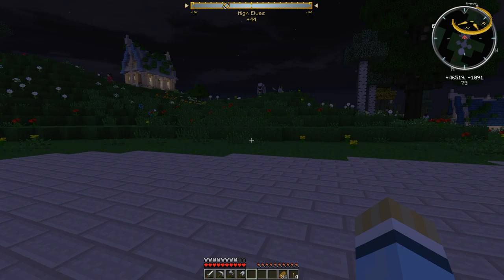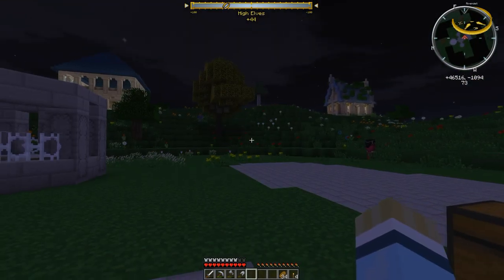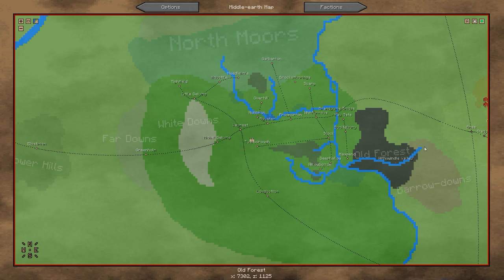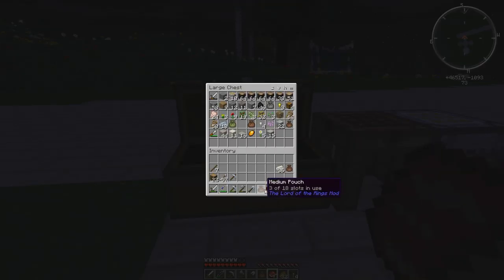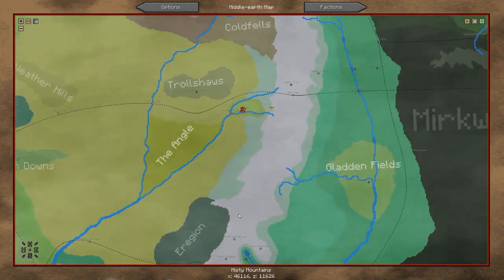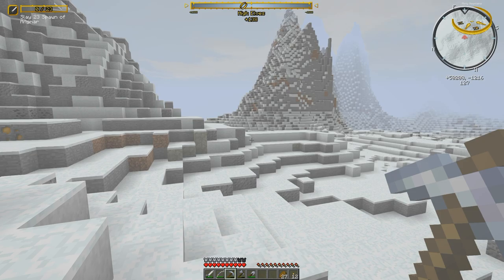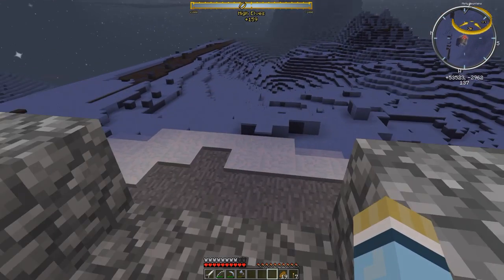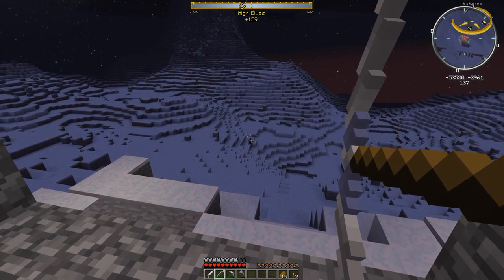Minecraft 1.7.10+ Ep10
In this episode, we head out from Rivendell to the Misty Mountains to fight some Orcs and gain rep with the Elves.